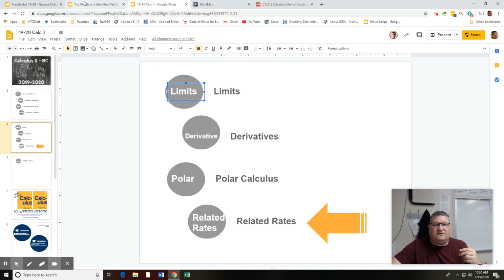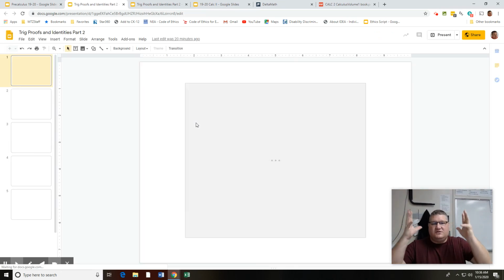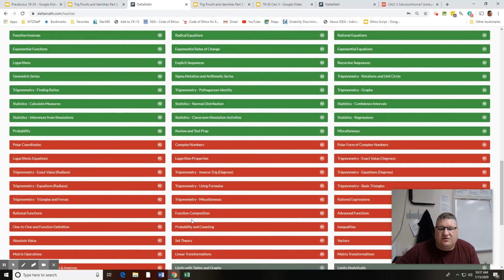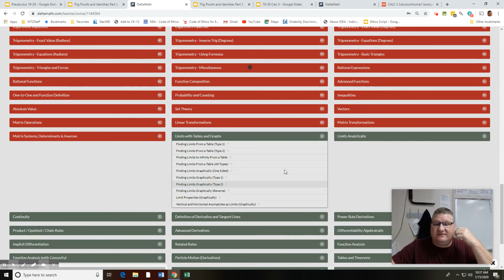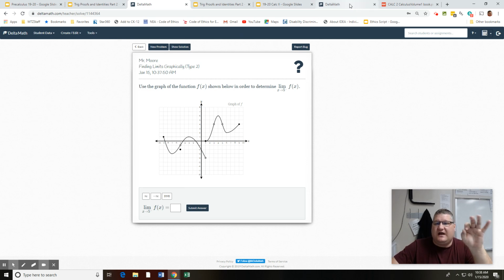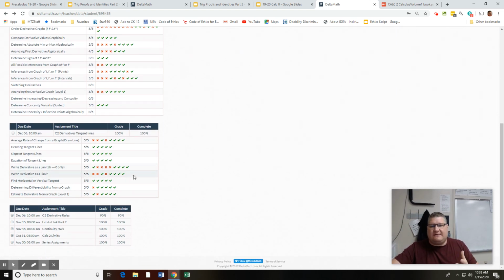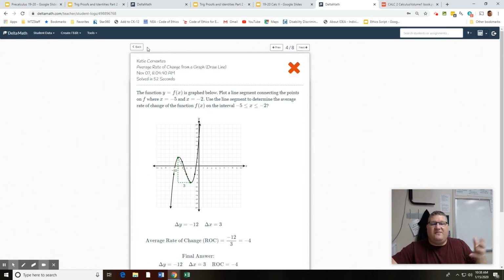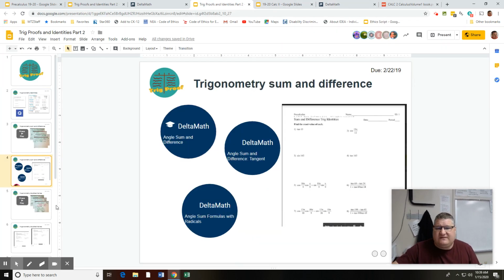Mr. Moore Open Source Course Resources